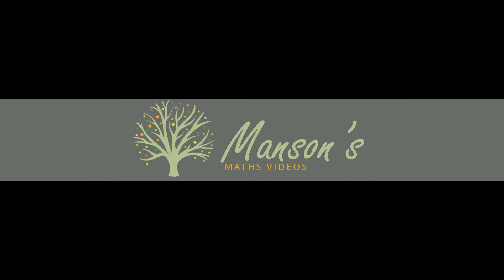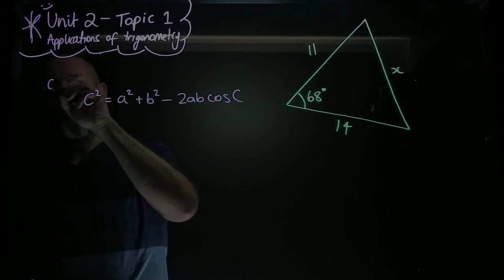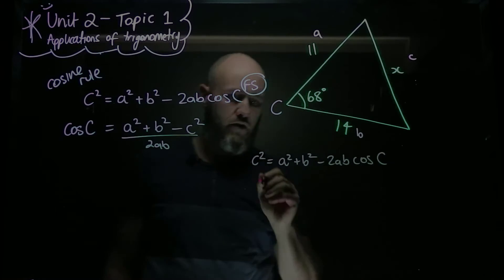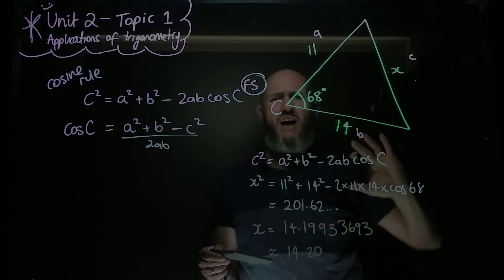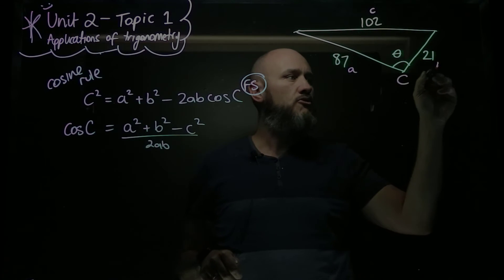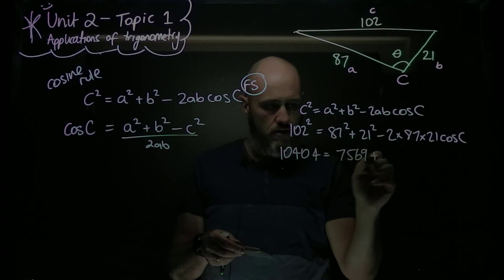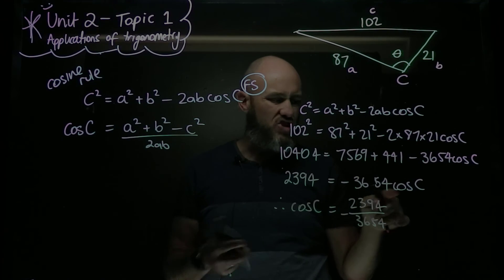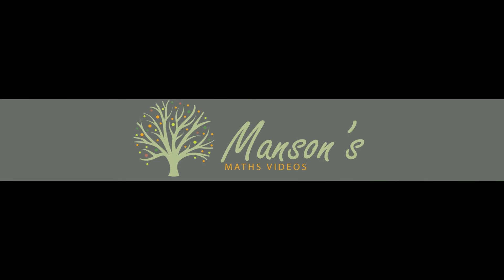General Mathematics - U2T1V11 - The cosine rule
In this video we introduce and use the cosine rule.